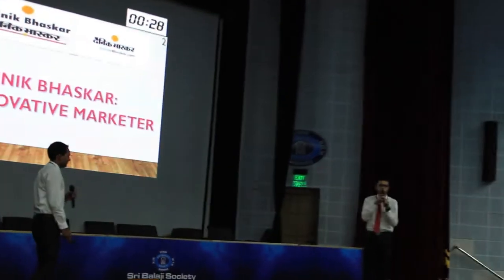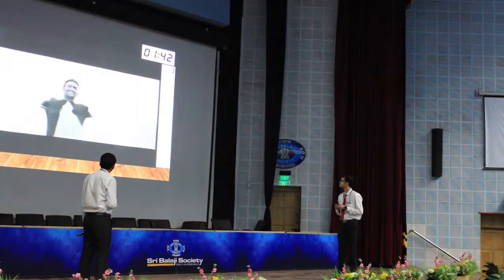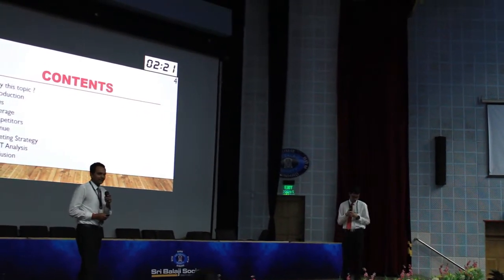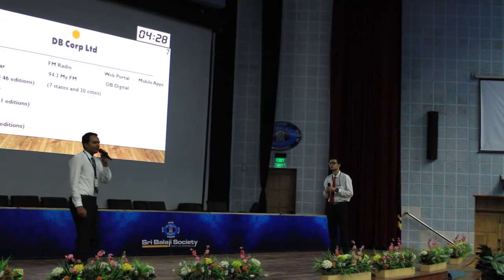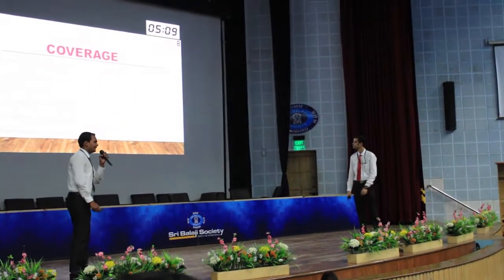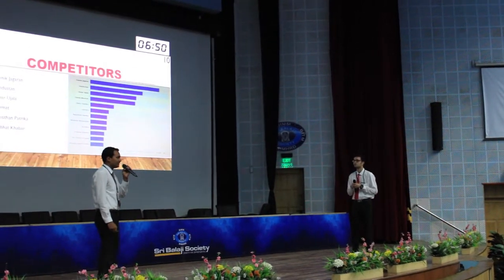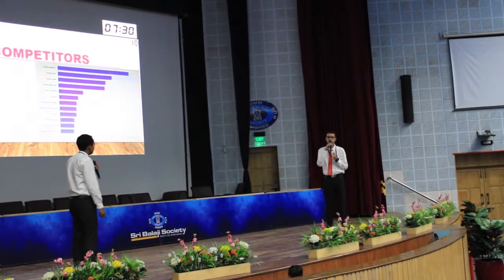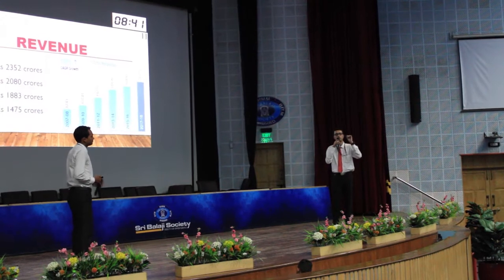SRI BALAJI SOCIETY INDUCTION PRESENTATION 2019 - Dainik Bhaskar: The innovative Marketer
TOPIC - Dainik Bhaskar: The innovative Marketer